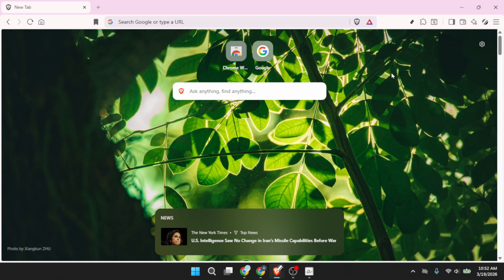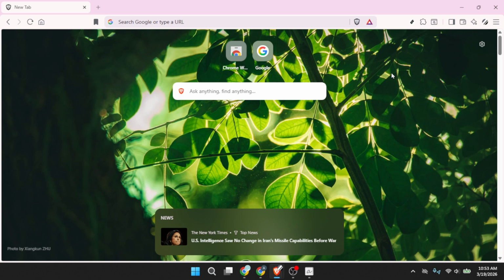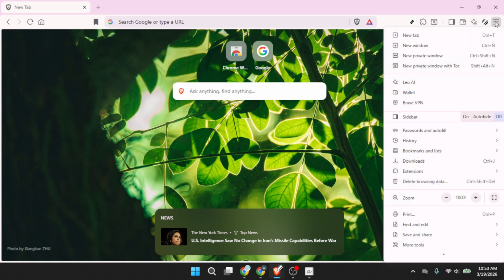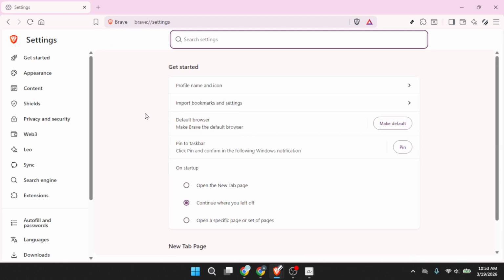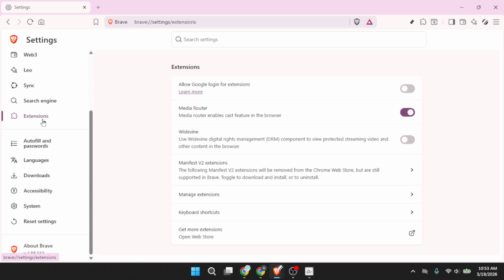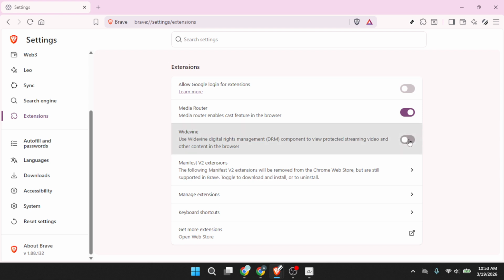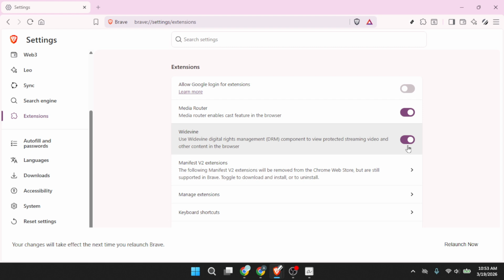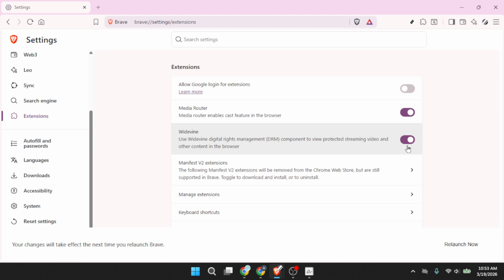How To Enable Widevine DRM In Brave Browser Tested (Updated 2026)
In this video, we discuss how to successfully install Widevine DRM components so you can easily play protected content like Netflix on Brave. Adjusting your DRM settings is the quickest way to fix streaming errors and fully restore media playback. Dive into this tech tutorial to ensure complete website compatibility for high-quality video streaming.

00:00 Intro
00:13 What is Widevine DRM
00:30 Opening Brave Browser
00:44 Accessing the Main Menu
01:01 Opening Settings
01:10 Navigating to Extensions
01:25 Finding Widevine
01:37 Enabling Widevine
01:56 Troubleshooting Tips
02:18 Summary and Conclusion